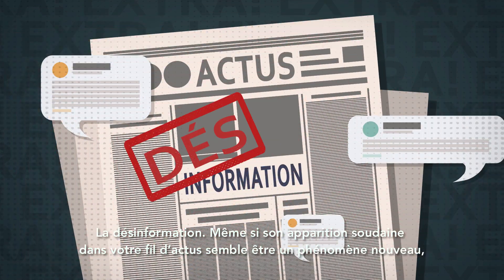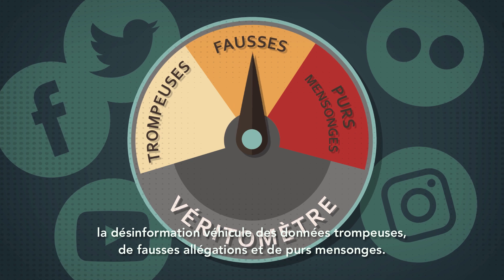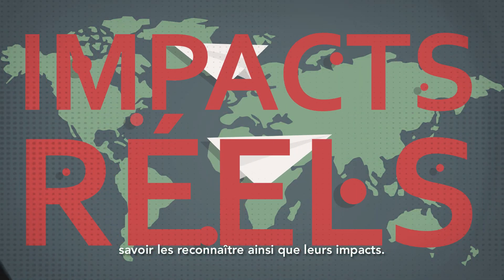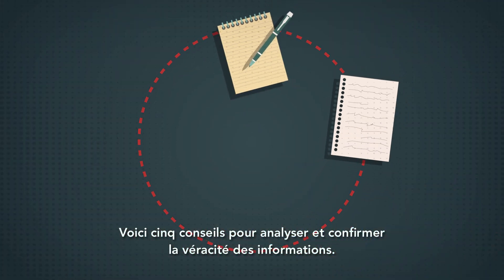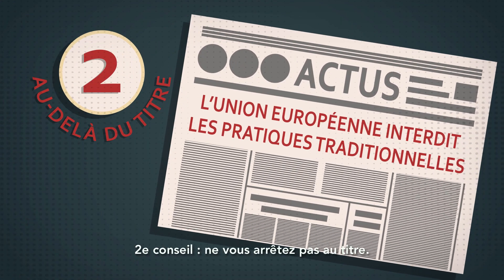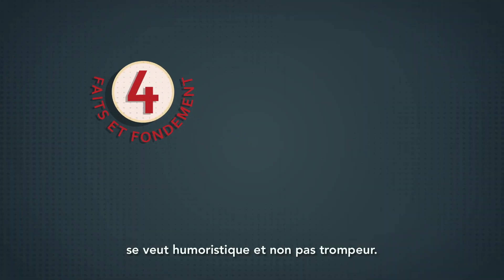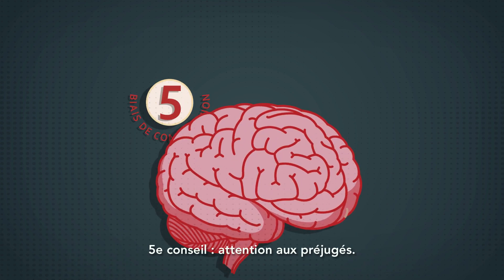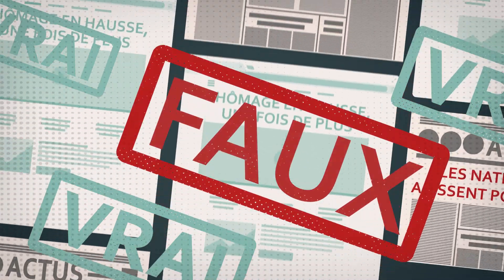Apprendre à reconnaître la désinformation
Les fausses informations circulent sous diverses formes sur Internet et sont souvent difficiles à repérer. Pour en savoir plus, regardez cette vidéo sur l’histoire de la désinformation, ses effets et des conseils pour la repérer dans votre fil d’actualités.

Language transcriptions available